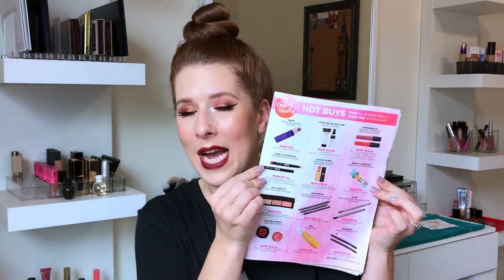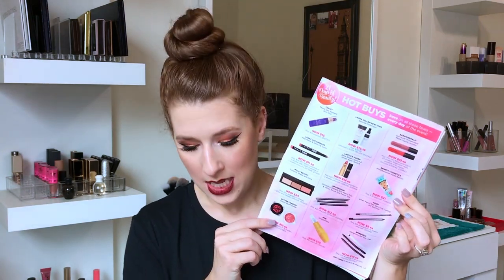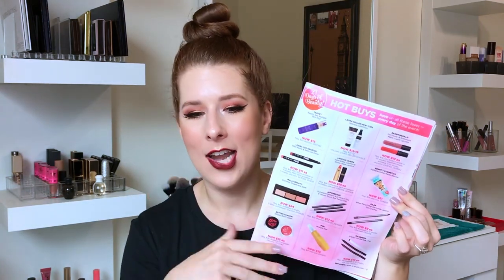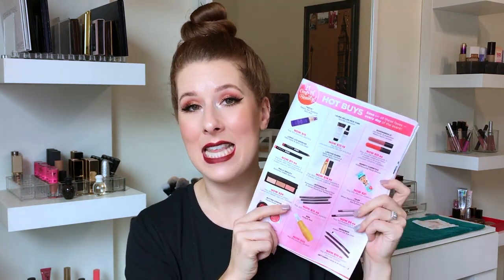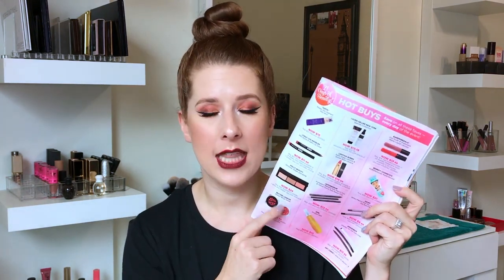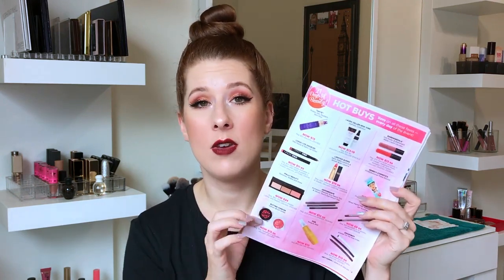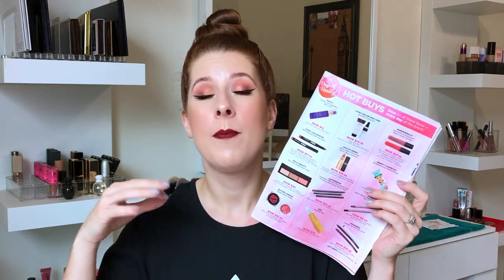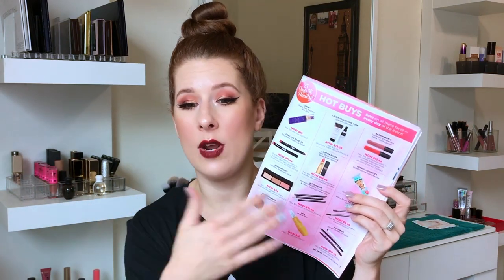ULTA 21 DAYS OF BEAUTY SALE | Spring 2018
ULTA 21 Days of Beauty

♡ NEW VIDEOS on Wednesday's @ 5 pm CST and Saturday's @ 11 am CST and a bonus video on Monday's or Tuesday's ♡

♡♡ ALSO WATCH ♡♡

❥ Hautelook | This is a great site for some flash sales on beauty, home, fashion, and more!

❥ Influenster | Sign up to receive FREE products!